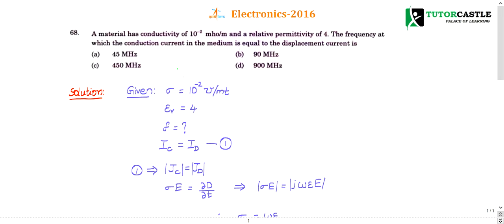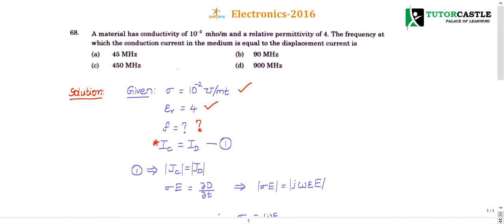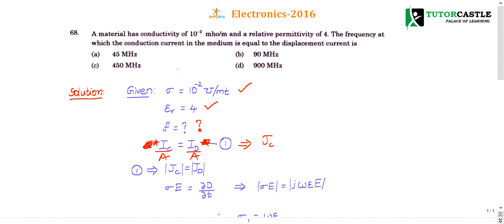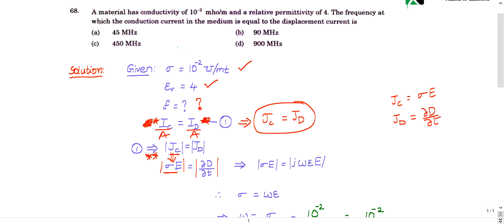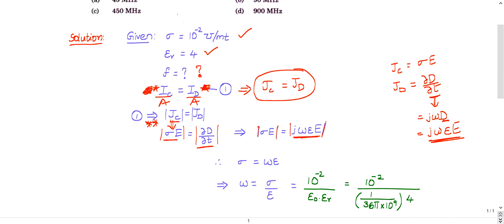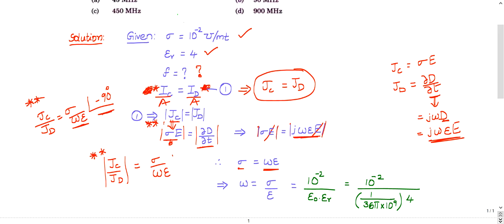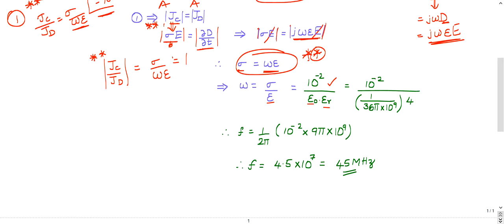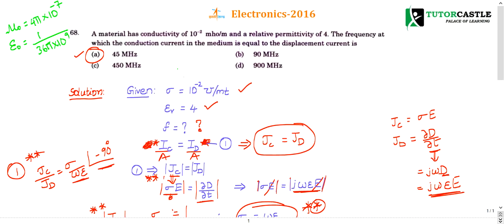ISRO Previous Year Detailed Solutions- 2016 - 68Q - Electronics